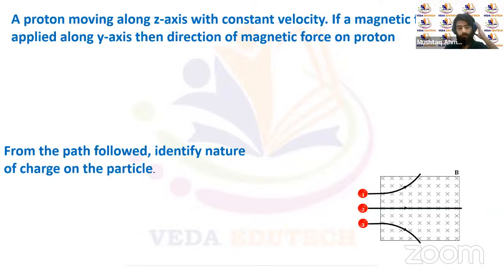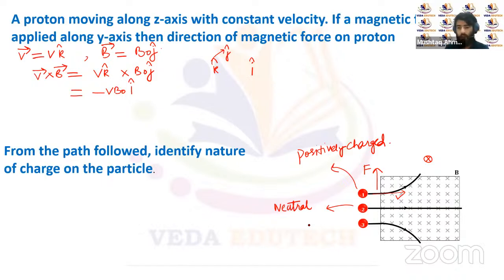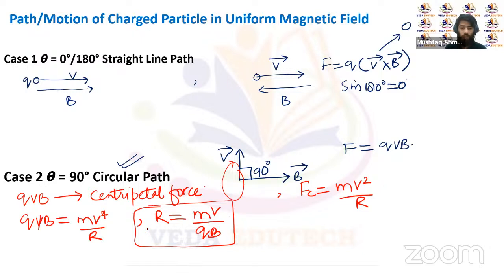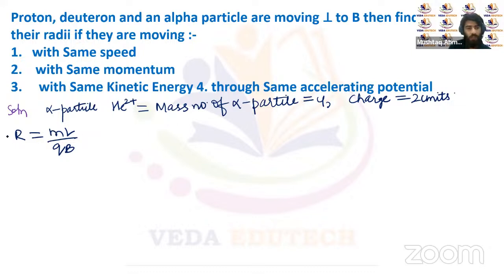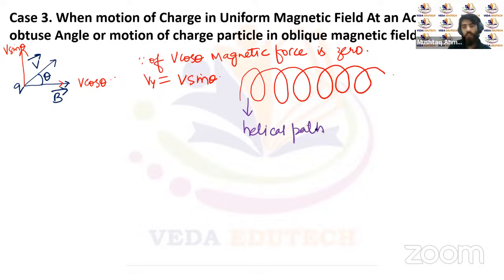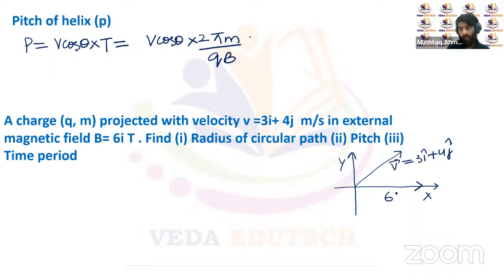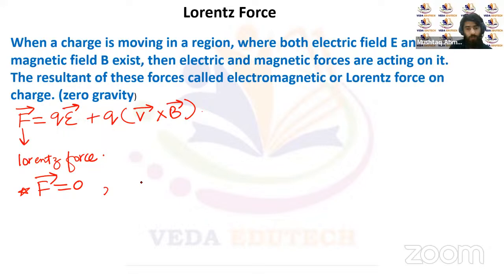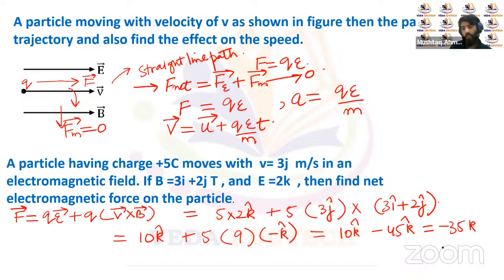Magnetic Force on Conductor | Magnetism | Class 12 | Physics